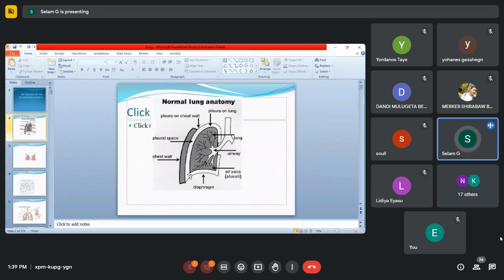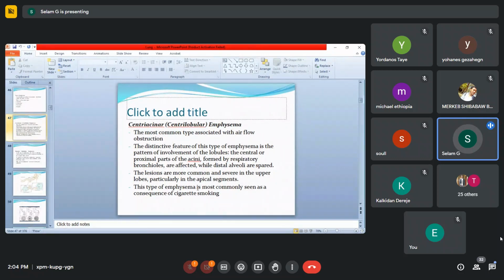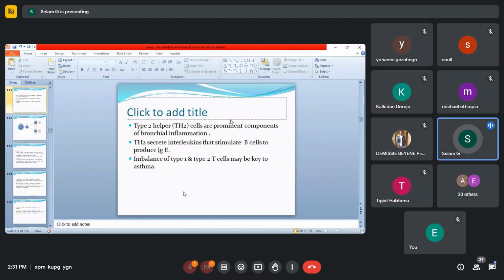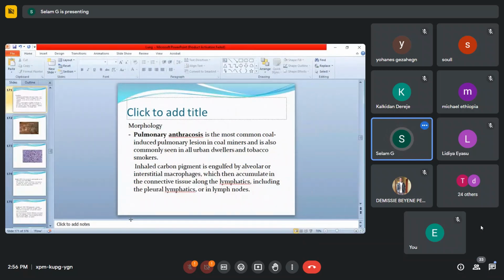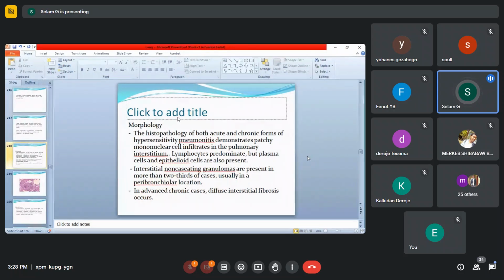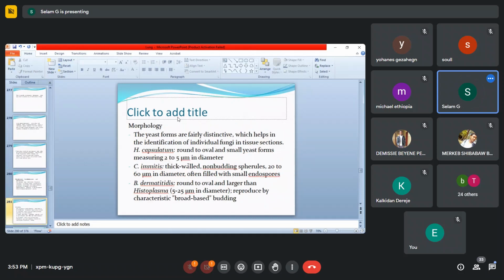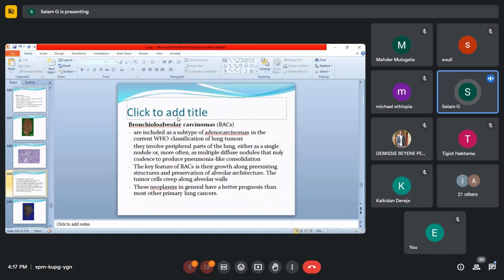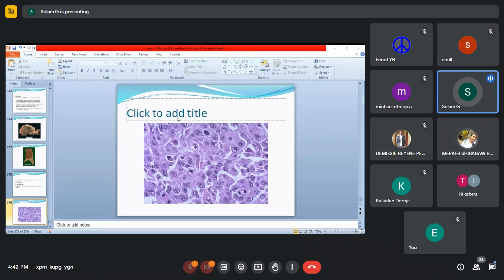Pathology of The Respiratory System | Medical Lecture Video